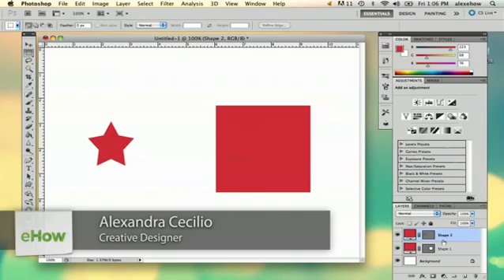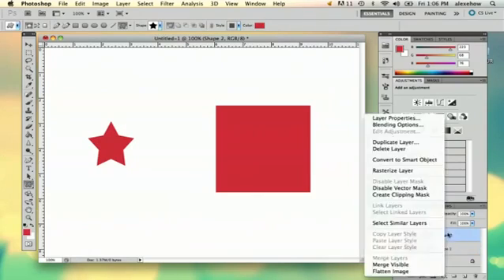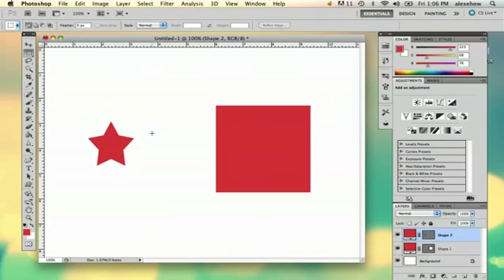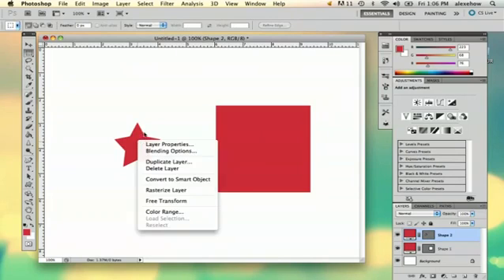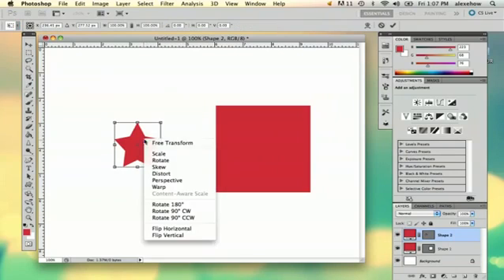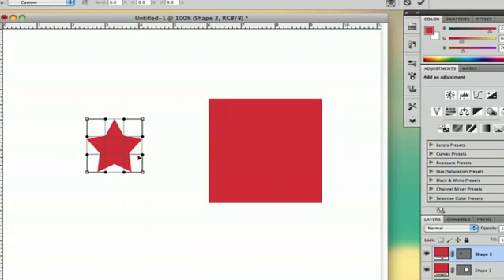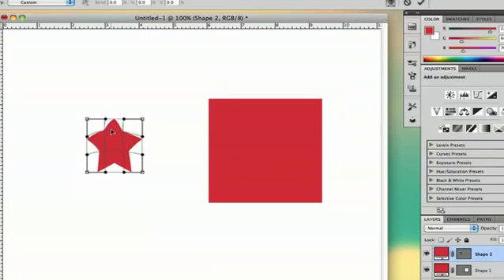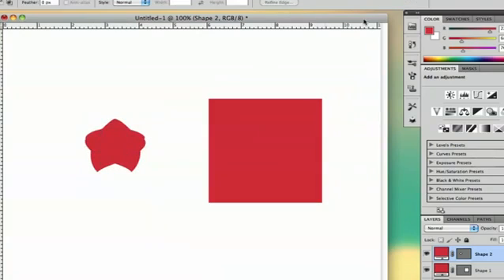How to Bend Shapes in Photoshop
How to Bend Shapes in Photoshop. Part of the series: Adobe Photoshop Basics. Bending shapes in Photoshop requires you to first draw the shape in question on its own individual layer. Bend shapes in Photoshop with help from a graduate from the Maine College of Art and a freelance designer in this free video clip.